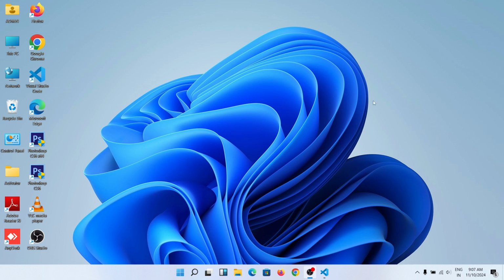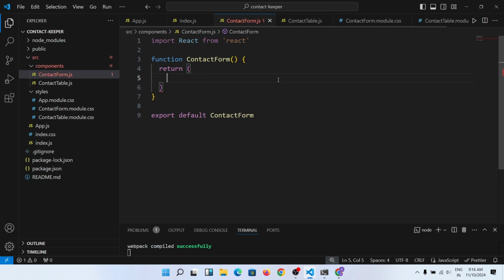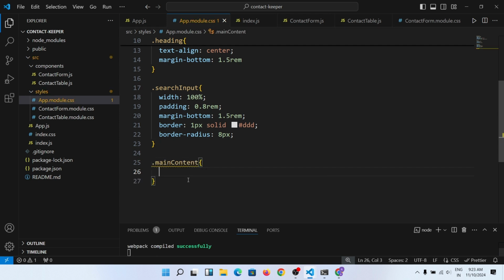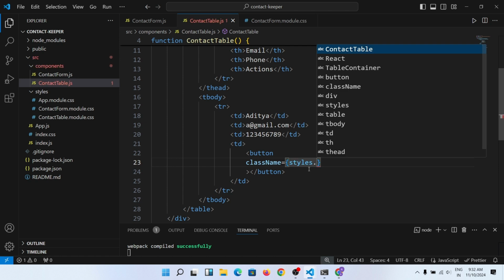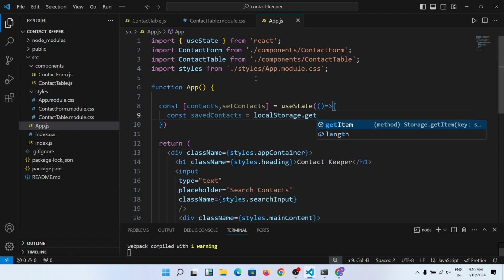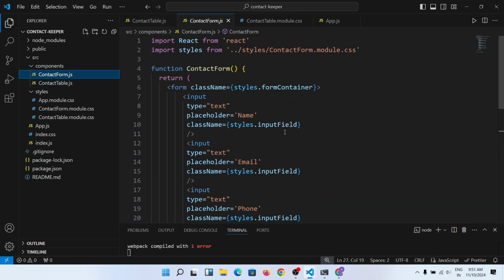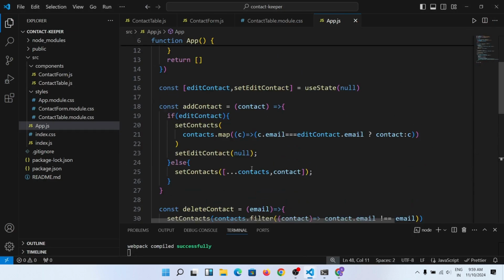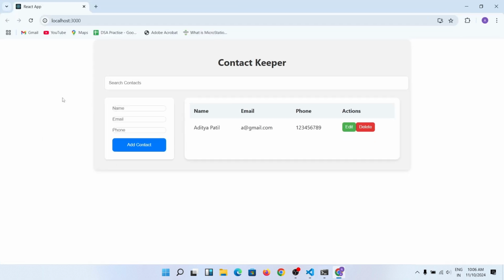📇 Contact Keeper App in React – Full CRUD with Local Storage! 📝✨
In this video, we’ll build a powerful Contact Keeper app using React! 💻💥
Learn how to add, edit, delete, and search contacts with seamless integration into local storage – no database required! 🎉

Perfect for beginners and React enthusiasts who want to explore CRUD operations in a hands-on project! 🌟